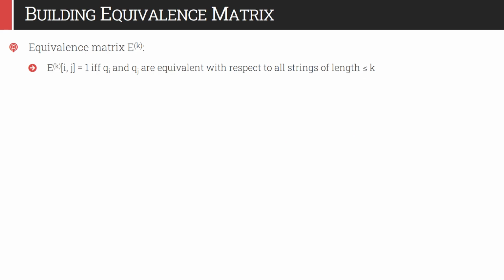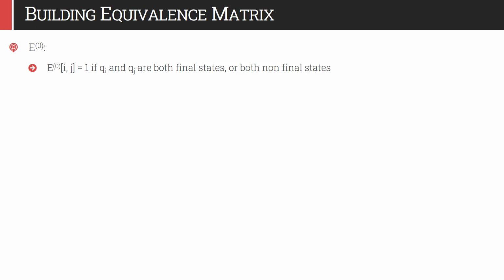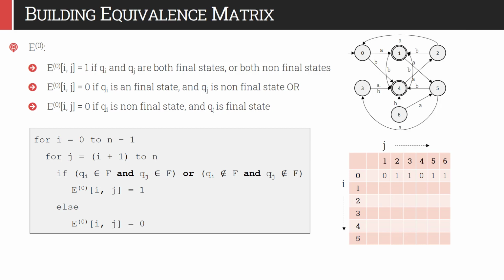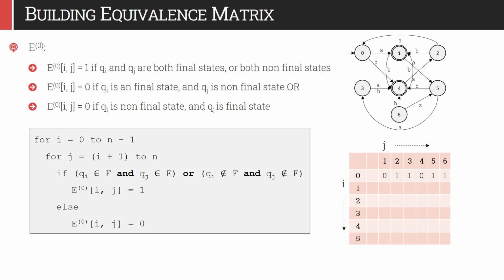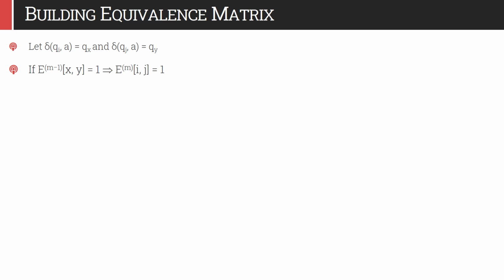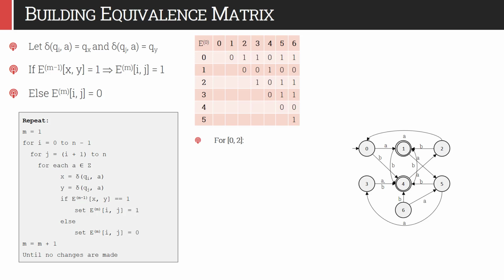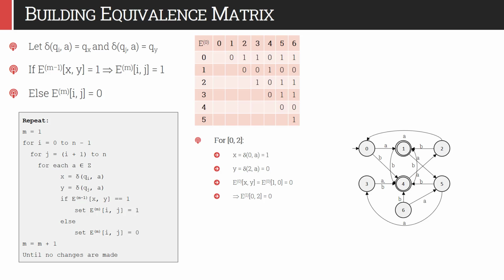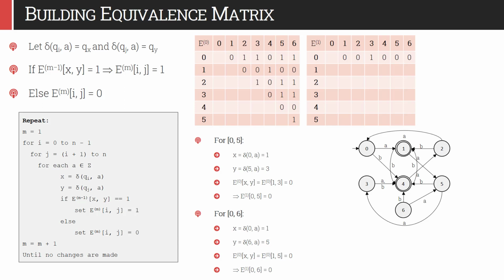034 - Minimization of DFA | Equivalency Matrix | TOC by Mahesh Goyani | CodeCrucks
This video explains the following concepts for the minimization of DFA:
- Finding equivalent states
- Generating initial equivalence matrix
- Algorithm to generate equivalence matrix